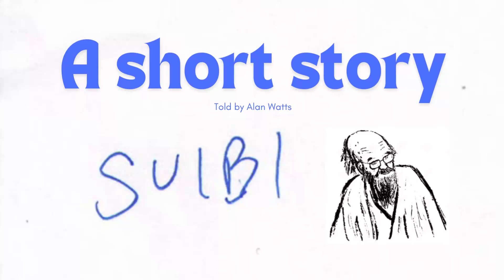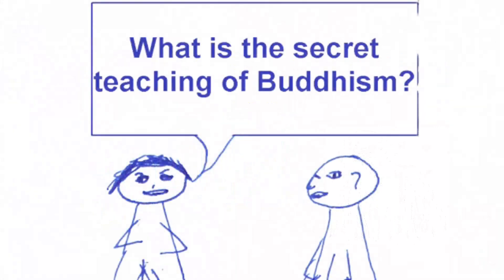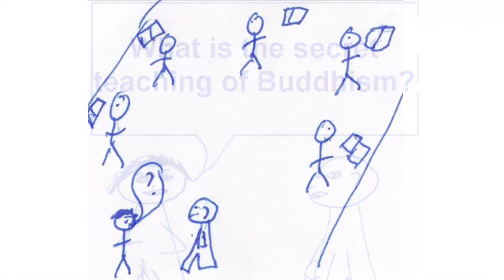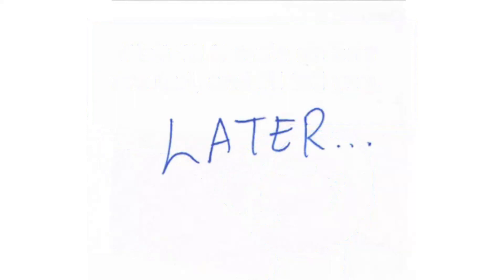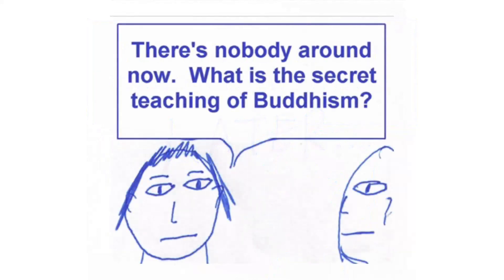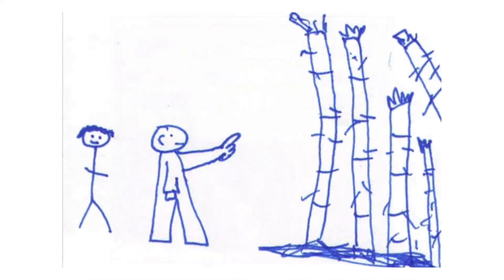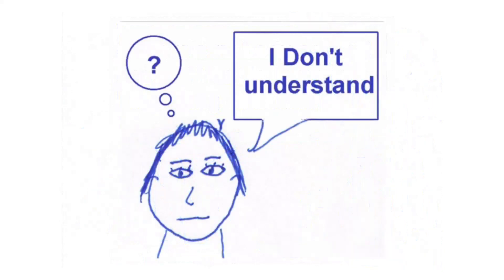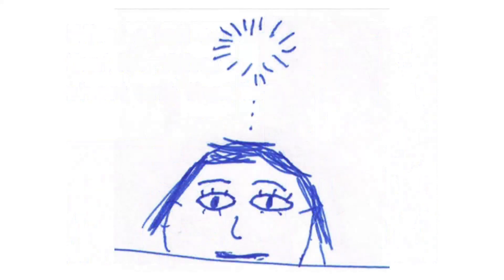Suibi. The Secret Teaching Of Buddhism. Alan Watts. Life Philosophy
What does it all mean? Listen to Alan Watts tell the story of a monk Suibi and his answer to how you can reach satori and understand the meaning of existence and be enlightened (for a moment at least). Good listening material for all students.